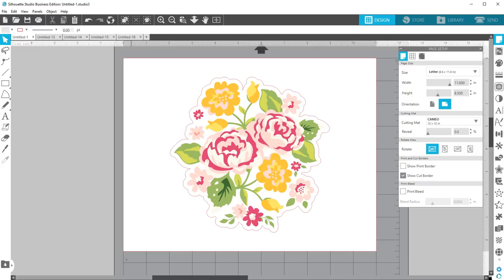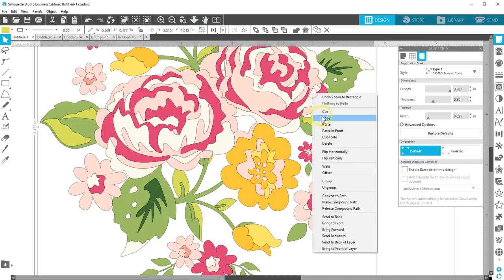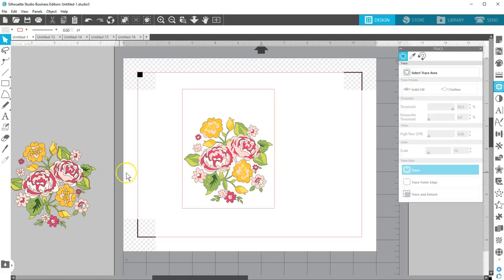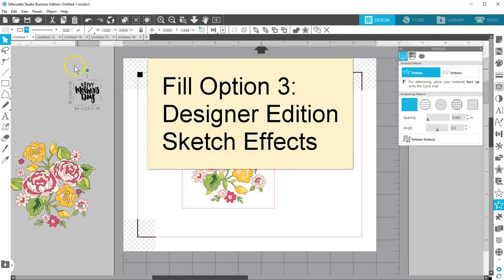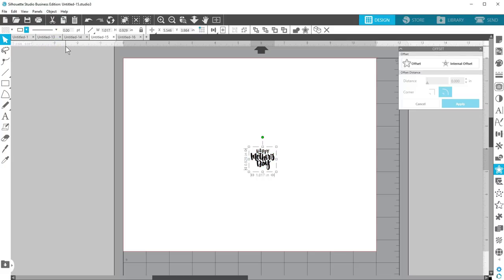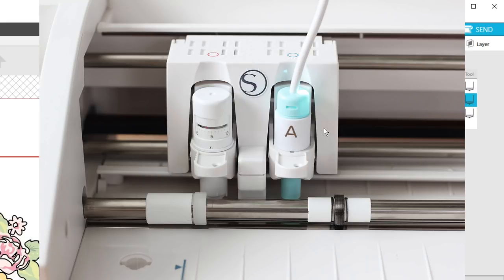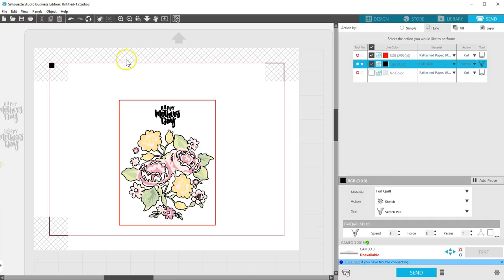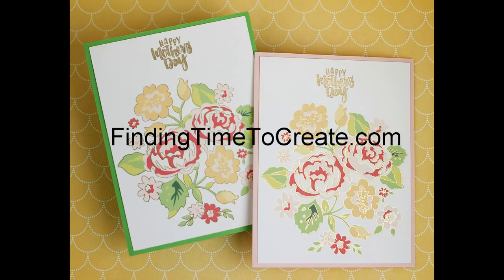How to Add Foil Quill Accents to Print & Cut Designs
Silhouette Studio tutorial showing how to add foil accents with the We R Memory Keepers Foil Quill to Print & Cut Designs. Bonus: How to fill text four ways.